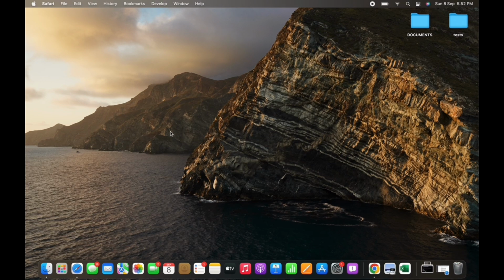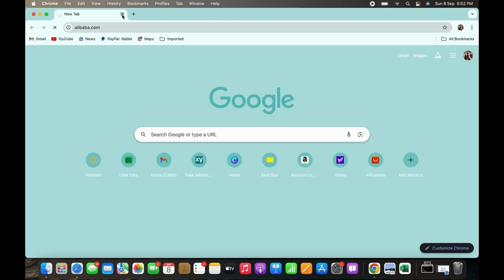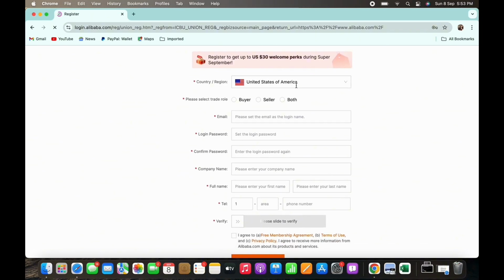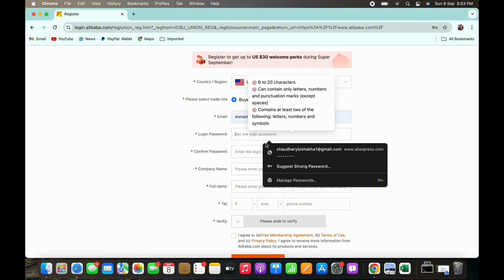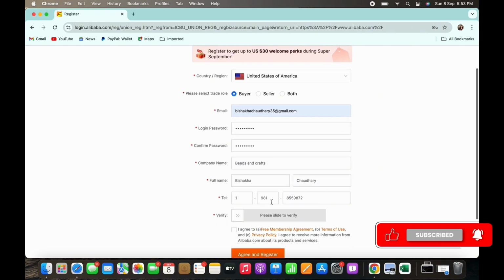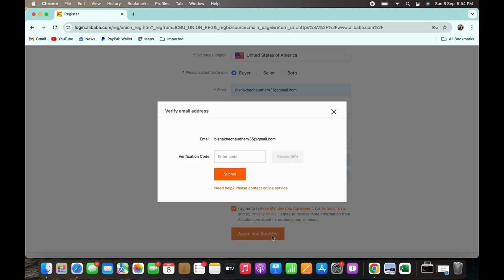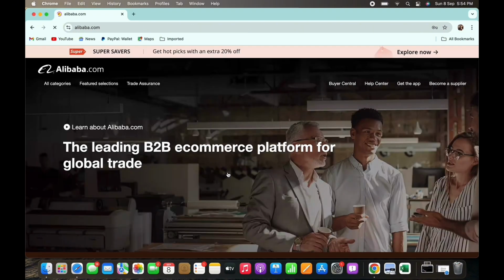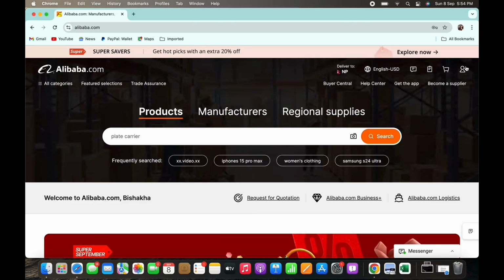How to Create an Account on Alibaba | How to Register on Alibaba.com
How to Create an Account on Alibaba | How to Register on Alibaba.com (2024)! Ready to start exploring products and connecting with suppliers on Alibaba? This video will guide you through the steps on how to create an account on Alibaba and register on Alibaba.com quickly and easily. Whether you're asking, "How do I sign up for Alibaba?" or need help with the registration process, this tutorial has you covered. Learn the steps to set up your Alibaba account and start sourcing products today. Watch now to see how you can create an account on Alibaba!

Timestamps:

00:00 How to Create an Account on Alibaba
00:10 How Do I Register on Alibaba.com?